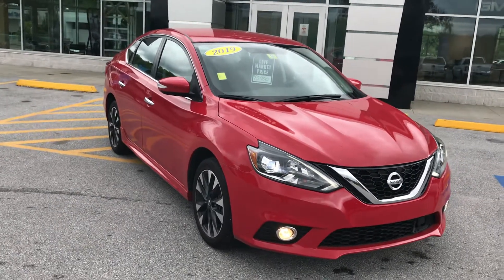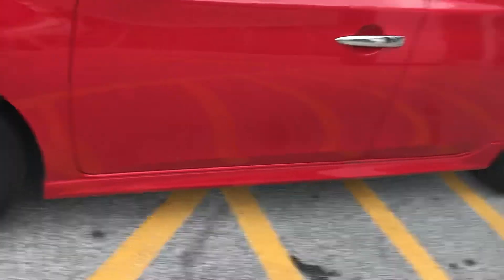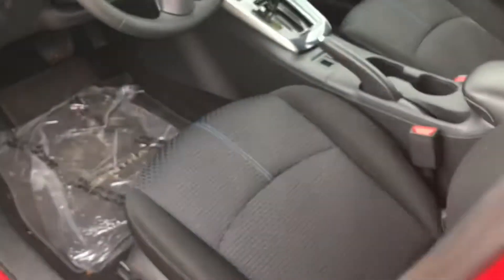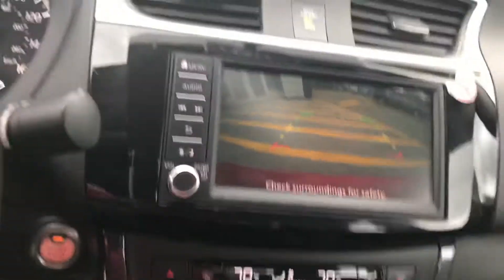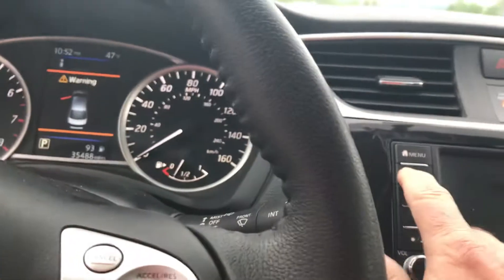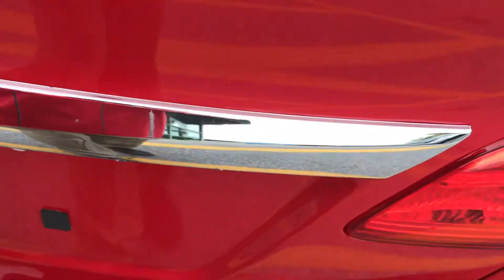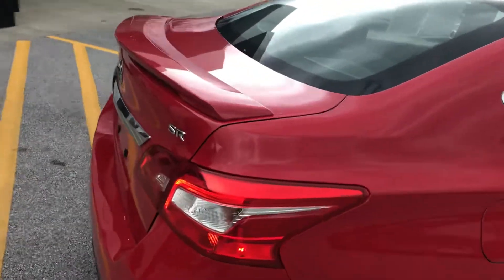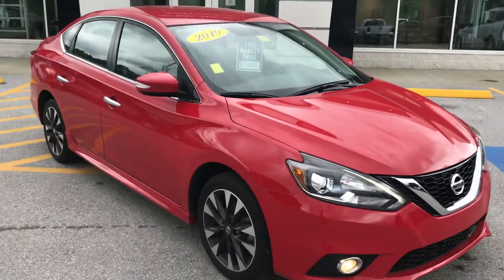2019 Nissan Sentra SR